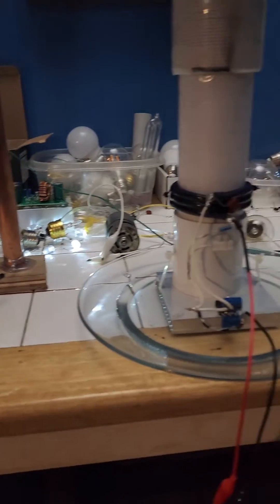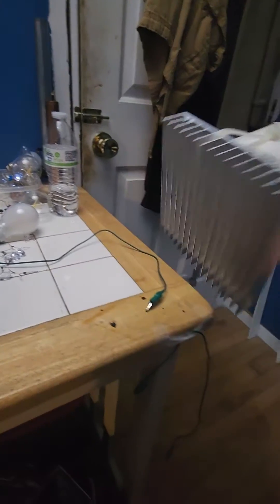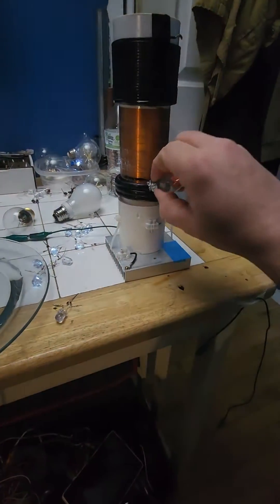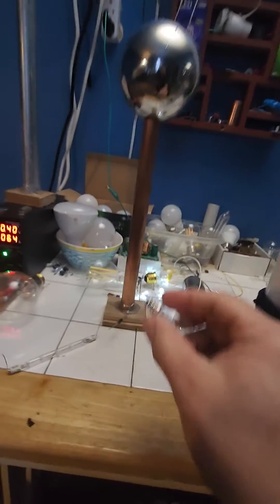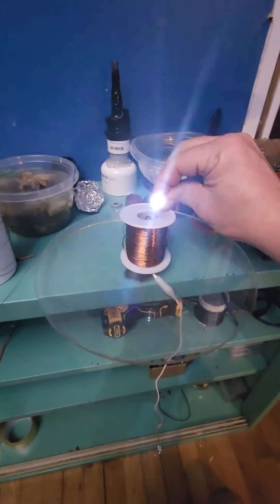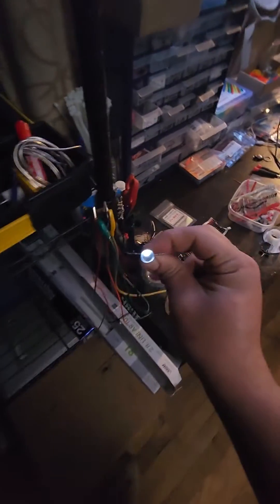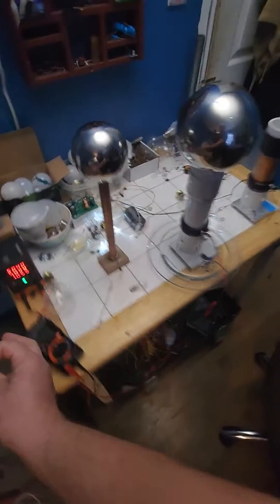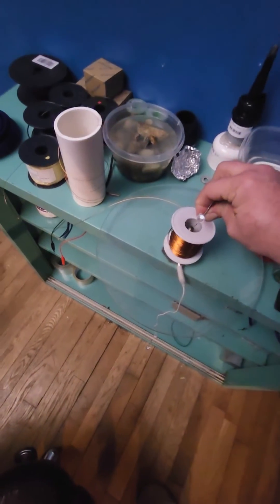🌟 RADIANT ENERGY EXTREME FROM COLD ELECTRICITY MAGNIFYING TESLA COIL TRANSMITTER 📡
Hello Everybody MTECH INDUSTRIES here & were a team of researchers dedicated to the systematic improvement of wireless power & Energy Harvesting Devices using solid state technologies along with non linear electrical components & negative resistance components. Our wireless power transmitter system is using a small amount of energy to collect & pump larger amounts of energy to grounded receiver coils & devices. Because our wireless transfer power system is an open system at high frequencies 2Mhz we experience an energy gain in the system from the Earth itself. We're trying to create the correct generator archform for excess power manifestation & our transmitter technologies are inching closer to that goal every day. All the electrical Titans That came before us truly believed it was possible to create a generator of unlimited energy without a prime mover. Some of our receiver technology is so sensitive we can actually light up led lights & small loads just with a coil & ground connection & 2 of our exotic RF diodes Similar to the Moray Valve in its infancy. So far our range record with our transmitter on & only consuming 30 watts of input power is 505FT! & we can light up a 10mm 30ma 3v jumbo LED to full intensity with a graphite antenna & ground connection. It's also important to note placing a identical receiver coil to the transmitter & grounding it's primary greatly increases the range & radient energy effects while also reducing the transmitters power draw. This is an unheard of highly effecient phenomenon occuring. It's theorized this form of transmitter technology has no range limit because the transmitted energy is believed to be vanishing into the diaelectric realm or dimension of counter space & when a receiver is built properly & Tuned into your transmitters frequency you then open up the dimension of counter space & the energy flows back out to light up your receiving load. That's just one of our theories & this pulsed based energy travels nearly instantly & is probably faster then the speed of light.

All our research & work is based off of Nikola Tesla, Charles P. Steinmetz ,Eric Dollard & Ken Wheeler & many others. The Cult of Bumping particles aka quantum mechanics & those that believe in Einsteins Stolen theory Of relativity from Henri Poincare work great harm into our societies technological developments & is probably purposefully taught to hold us back from remarkable technologies. The Modern Academic Cults of the world are on the verge of facing a massive collapse as their fictitious theories crumble away & the real foundations for the univers emerge to those seeking it.

Most physicists only believe in what can be quantisized or counted but they completely fail to see the Metaphysical side of the universe & they create fictitious equations that have no basis in reality for the sole purpose of making their outrageous mathematical equations balance out then they spend all day talking about it & not conducting any experiments.

Ask any physicist to explain how light can speed up & slow down an indefinite amount of times while passing through layers of glass without violating their false conservation of energy laws. (Continuity of energy)

Physcisits also can't use electron theory to explain wireless power transfer in a vacuum enviornment. The discoverer of the electron himself J.J. Thompson Said let it be of no use to anyone. An Electron Is a unit of measurement. 1 unit of diaelectric induction nothing more.

Most of modern electrical engineers completely disregard field theory & Diaelectricity & only focus on the low frequency heat death affected electromagnetism based forms of energy. Teslas Wireless power system would have worked world wide because it wasn't electromagnetic in nature. It was longitudinal pulsed base in nature & measured in volts per second. If I flick a rope it makes a wave with a finite travel time aka the speed of light which is no speed limit other then the rate of disturbance through the Aetheric Medium. If I tug the rope aka longitudinally pulse it, the other end feels the effect instantly as opposed to the flick.

Our small model is 150$ plus shipping & our larger model is 350$ plus shipping. All Kits Are Ready To Go.

Links